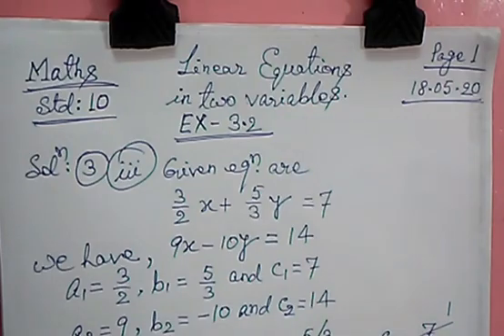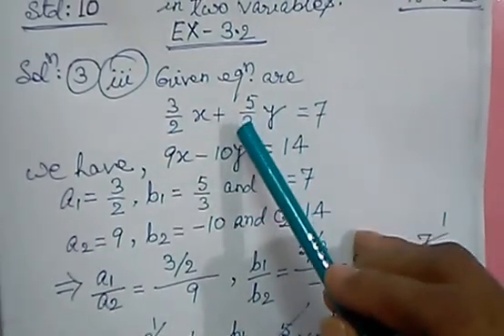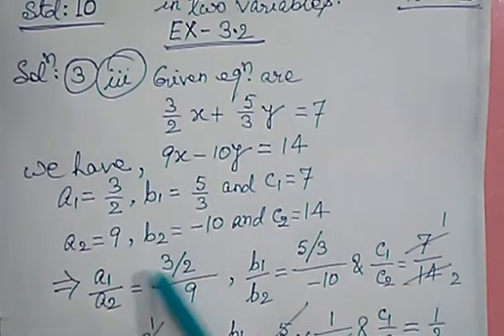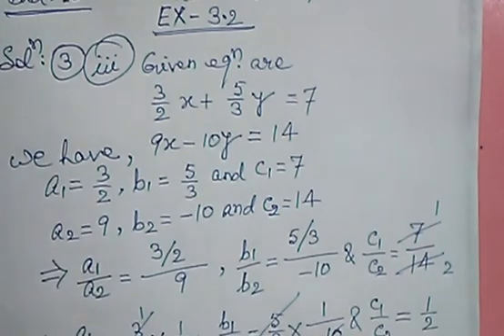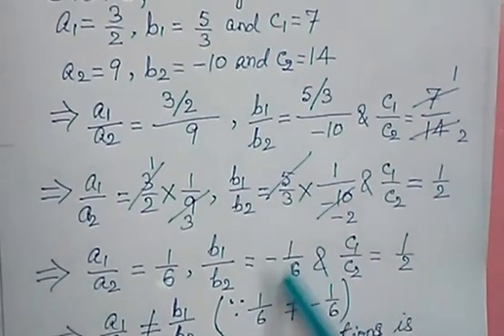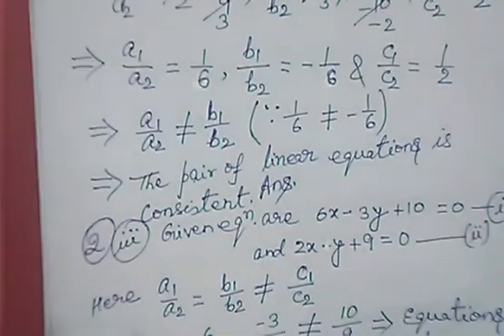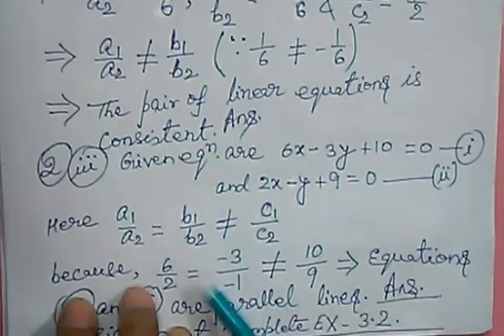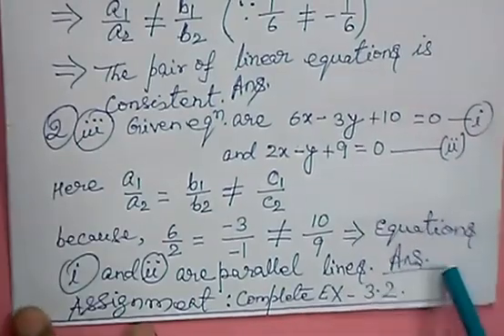Maths Std 10, CBSE/JAC, EX- 3.2 (NCERT) Linear Equations in two variables.